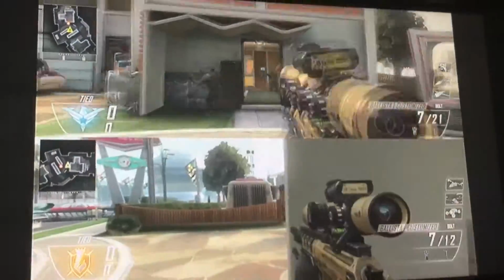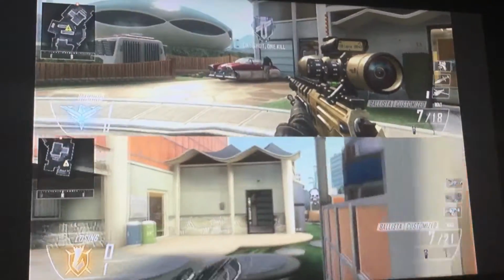Black ops two quick scope off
Any tips, state them below